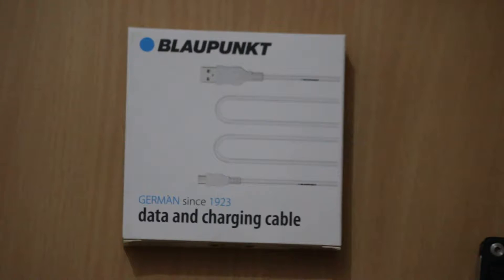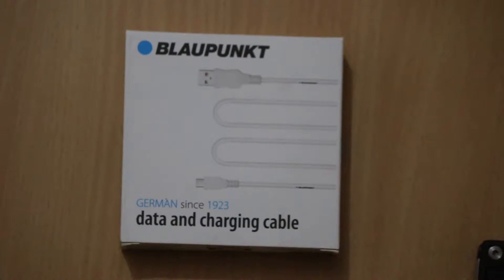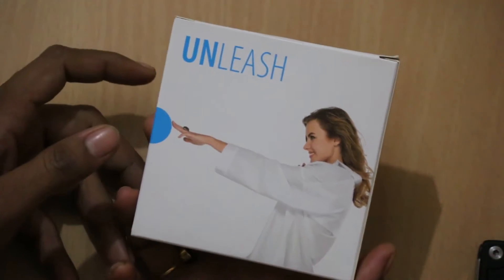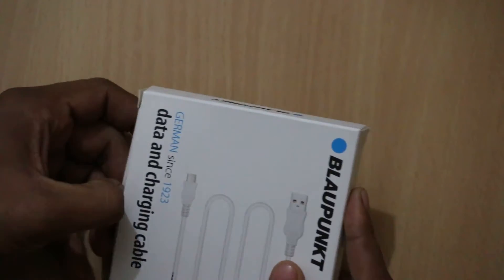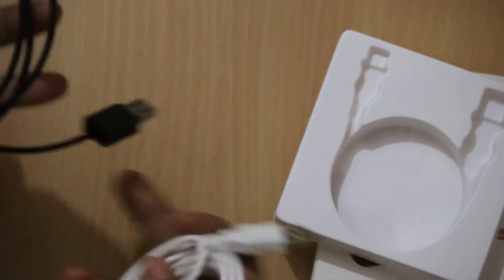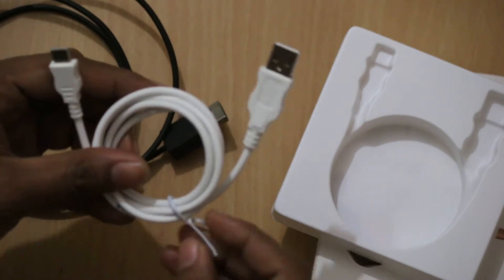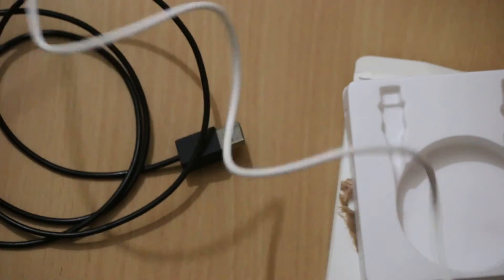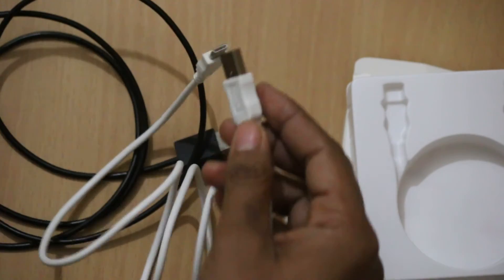Blaupunkt USB Type C Data And Charging Cable